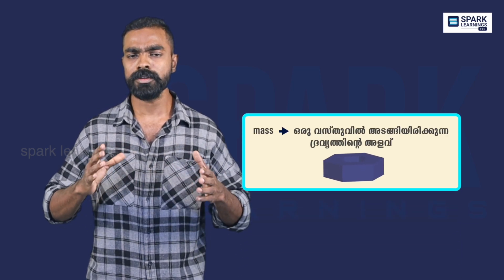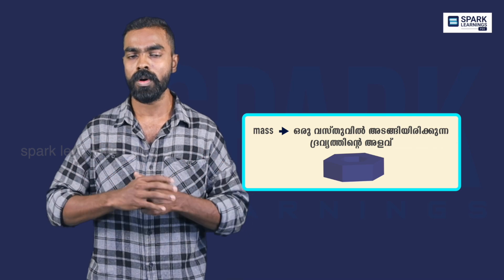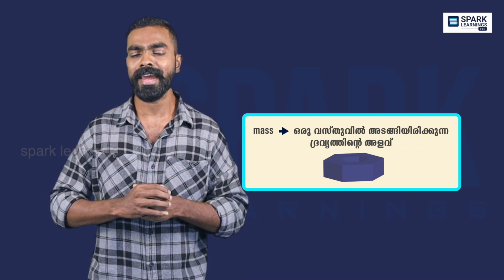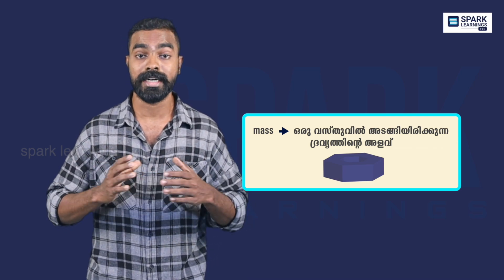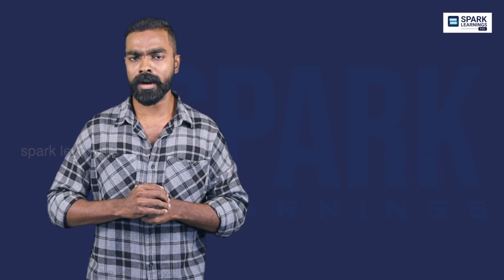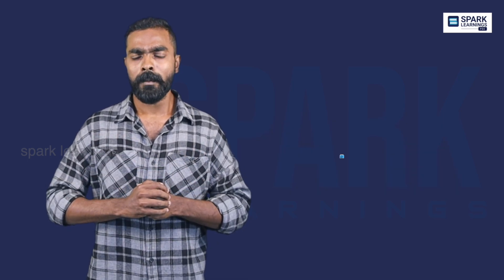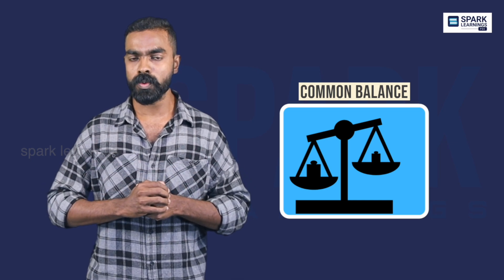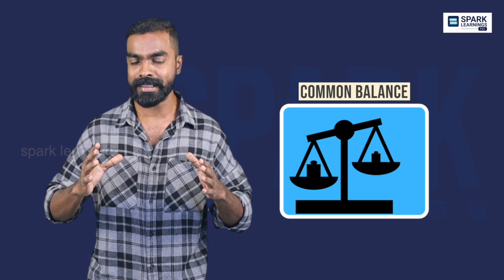Difference Between Mass & Weight | Spark Learnings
സ്പാർക്ക് ലേർണിംഗ്‌സിന്റെ കോഴ്‌സുകളിൽ
ജോയിൻ ചെയ്യാനും വളരെ കുറഞ്ഞ ചെലവിൽ
വിജയകരമായി PSC പരീക്ഷയെ മറികടക്കുവാനും
ഇപ്പോൾ തന്നെ ടോൾ ഫ്രീ നമ്പറിലേക്ക് വിളിക്കു

Regular Courses Available

Subject Classes

Maths
English
Malayalam

Office address :
Spark learnings head Office
Thycaud Thiruvananthapuram
Kerala, India 695014